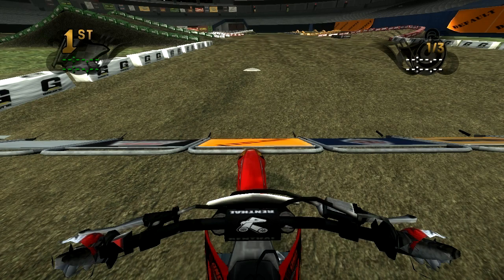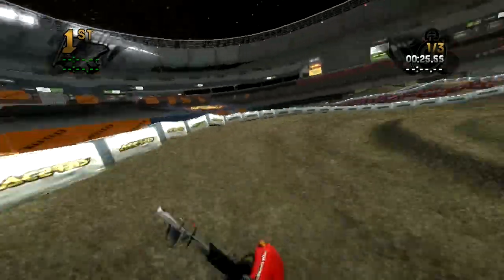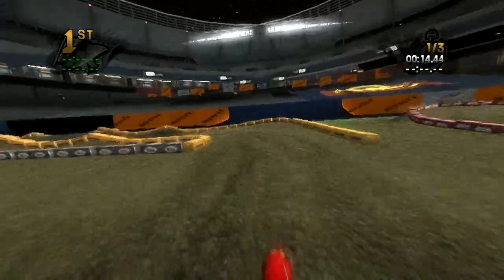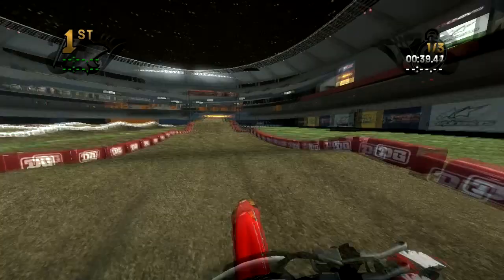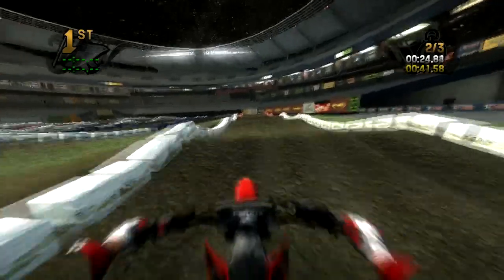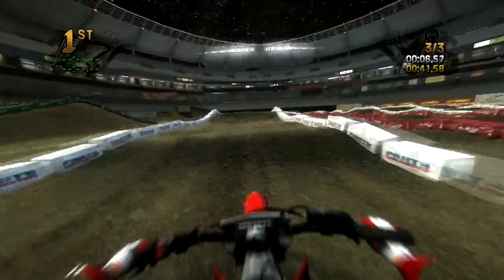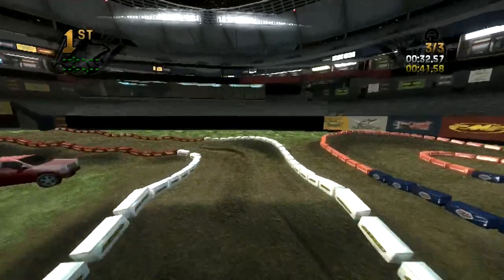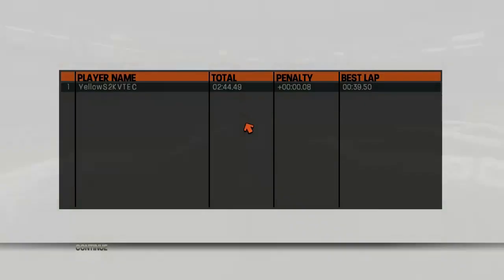MX vs ATV REFLEX - First Person Laps - Bercy SX 2014 (custom track)